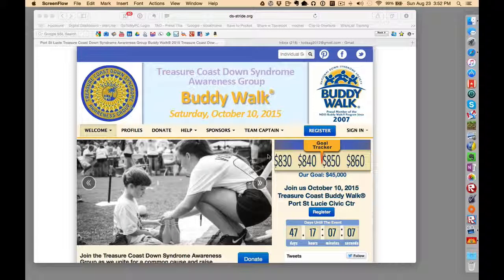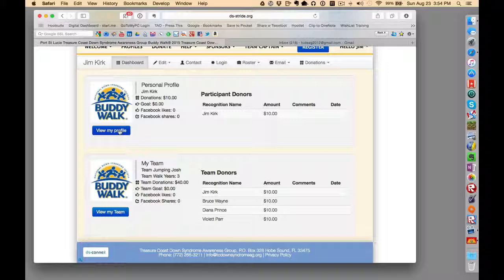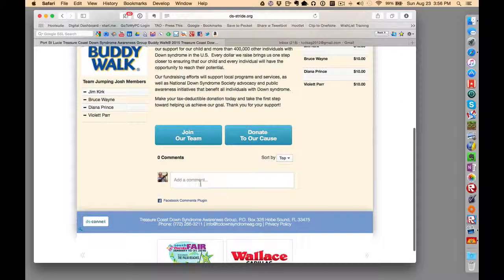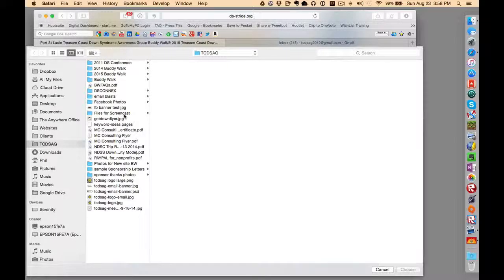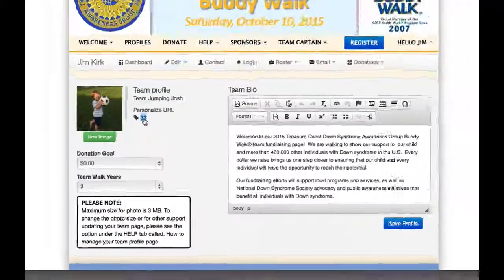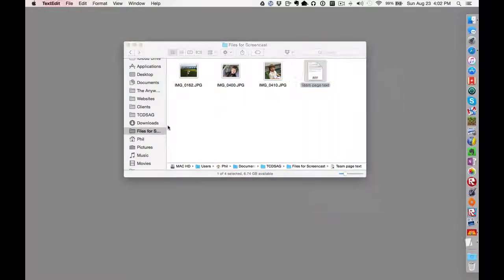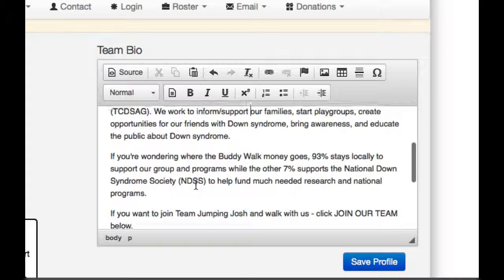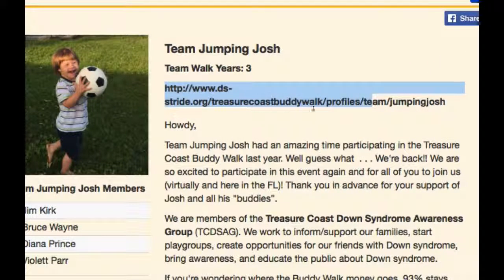TCDSAG Buddy Walk Training - Customizing Your Team Fundraising Page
In this short video we show you how to customize your team fundraising page for the Treasure Coast Down Syndrome Awareness Group Buddy Walk. Lean to change the photo, bio, and fundraising goals.